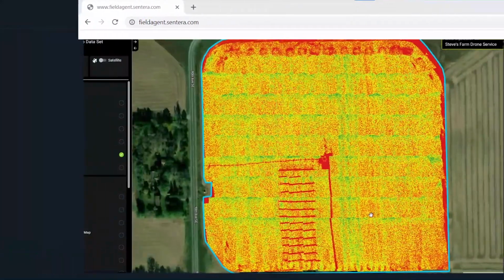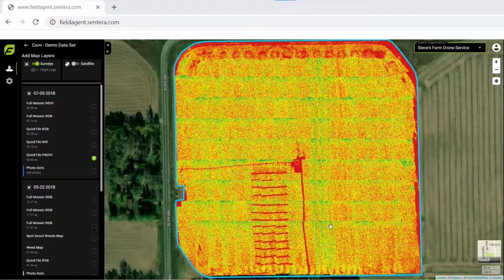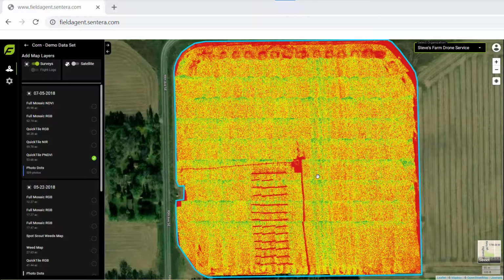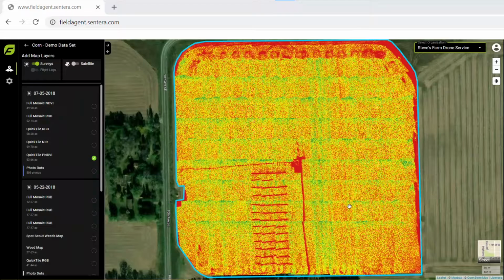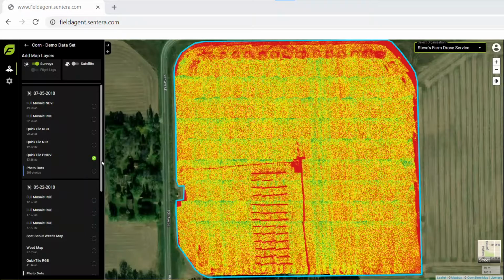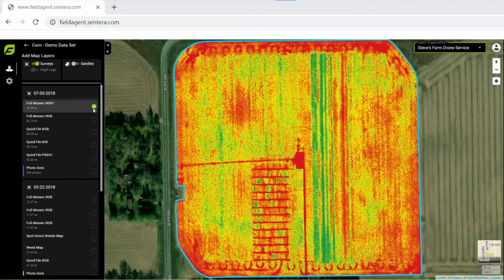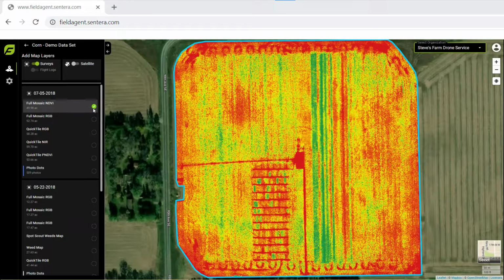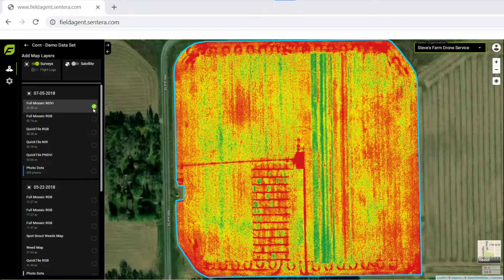FieldAgent Quicktile vs Mosaic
Learn about the differences between quicktile and orthomosaic maps. Differences include processing requirements, visual characteristics, and use cases. Before you capture your images, It is important to create your flight plan with a particular map in mind. Quicktile maps can be made with low image overlap, while mosaics require a higher image overlap.

00:00 Intro
00:10 Quicktile
00:24 Quicktile processing
00:41 Quicktile use case
00:59 Quicktile characteristics
01:37 Mosaic characteristics
01:54 Mosaic processing
02:30 Mosaic use case